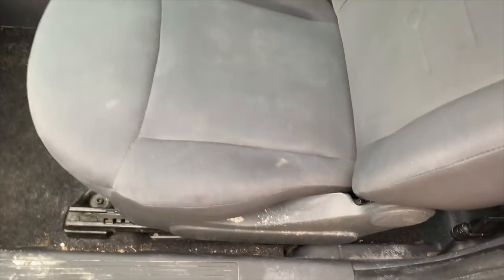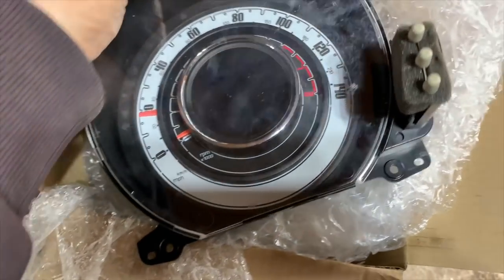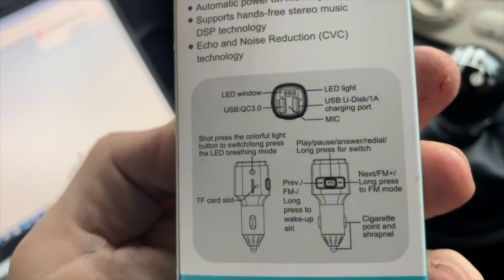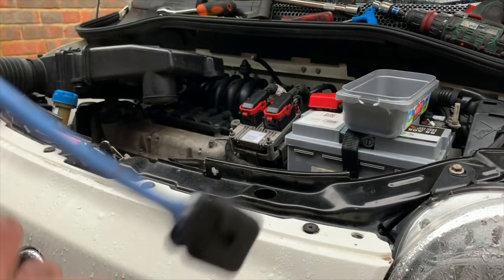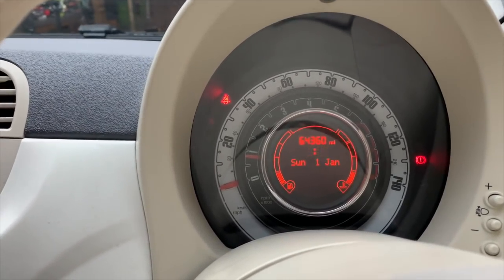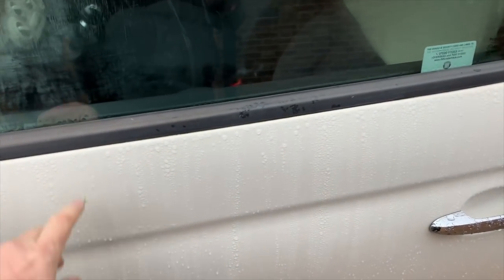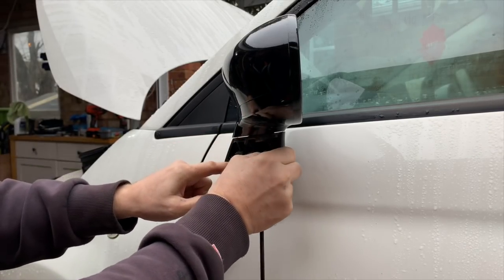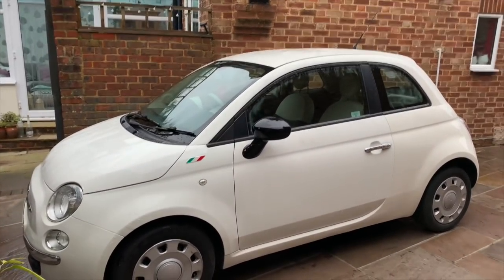Project Blondie - Day 3 - Was it Completed? - Copart Cat S Fiat 500 Pop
The second proper day but day three of the repair. We set out to completely finish this today, but did we do it?